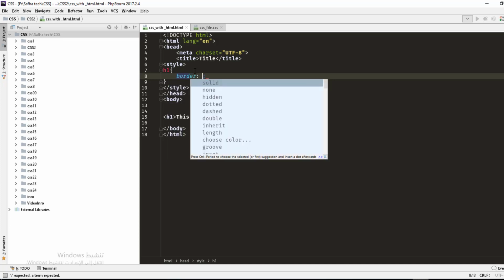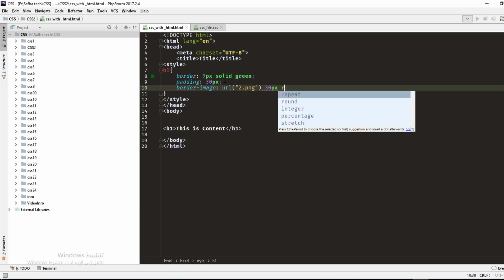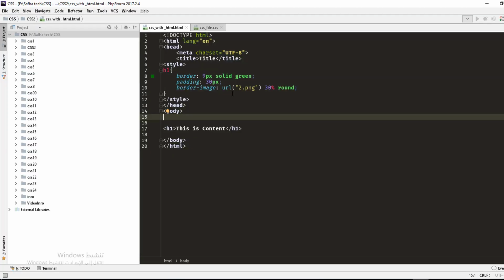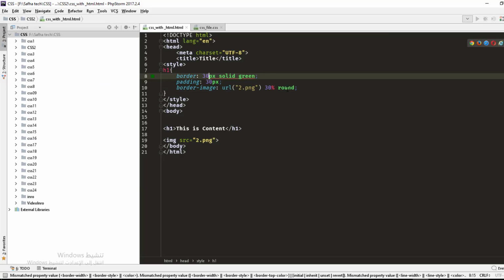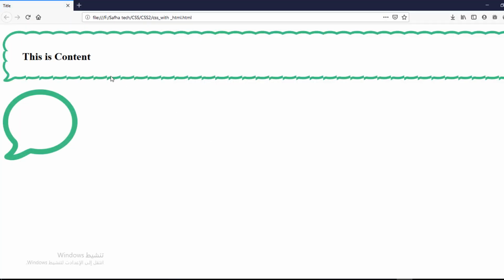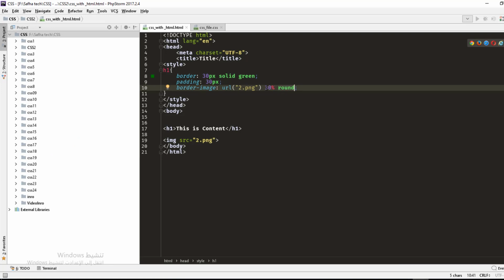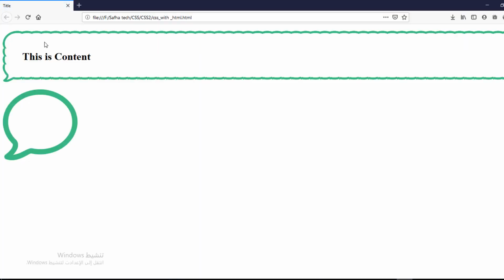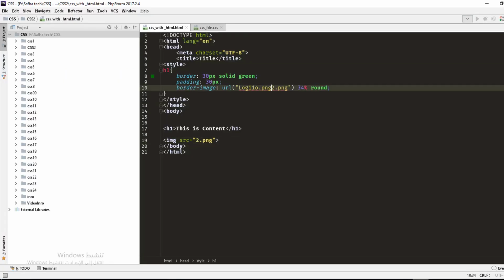How to Make an Image as Border in CSS? | Lesson 24 CSS Tutorial | SAFHATECH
In this lesson we will learn how to add an image as a border for your website so that it could looks like the border is drew with image style.